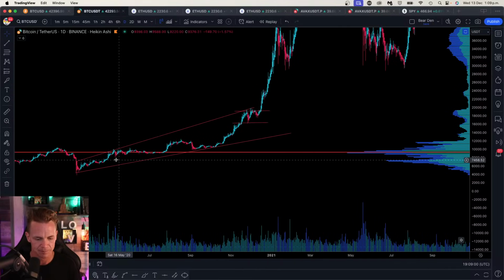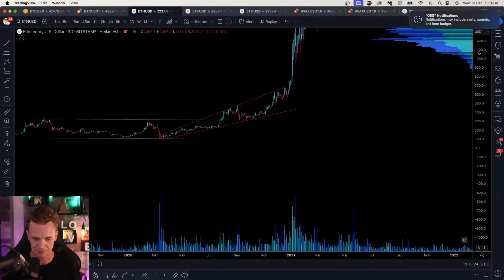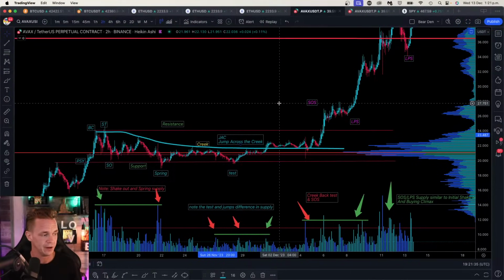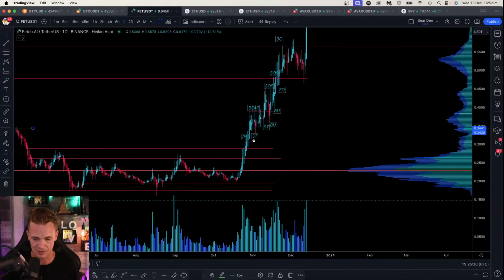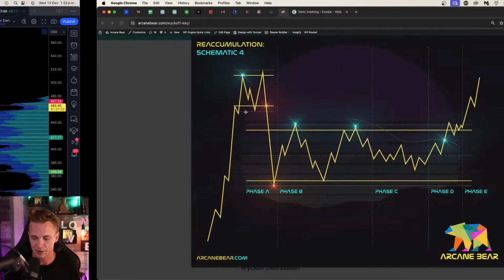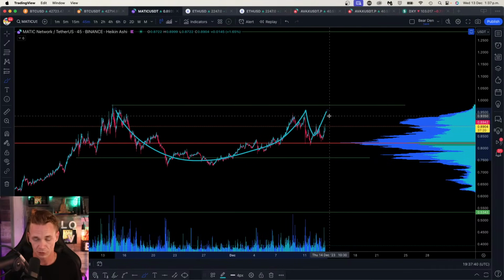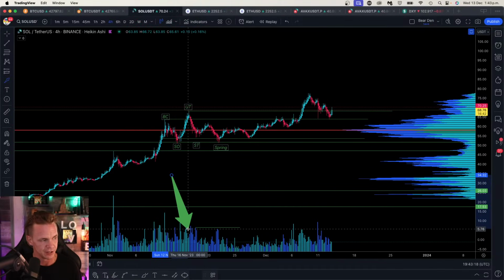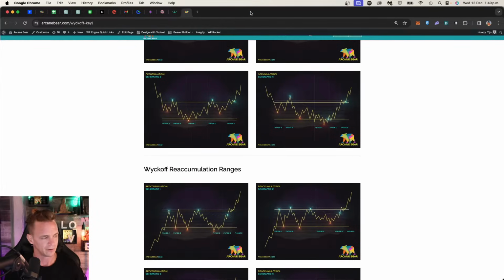Avalanche Explodes- Bitcoin Retests Support- WHATS NEXT?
***For disclosure's sake, ASSUME, I own every single asset known to mankind.  ***

Follow us on X as well!